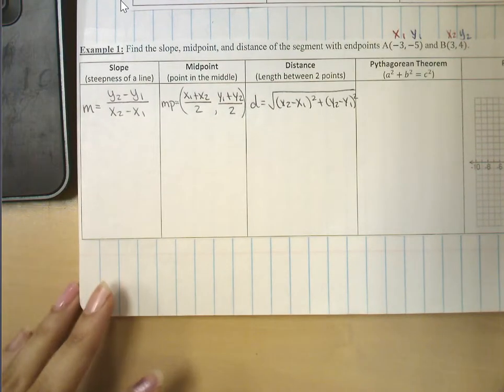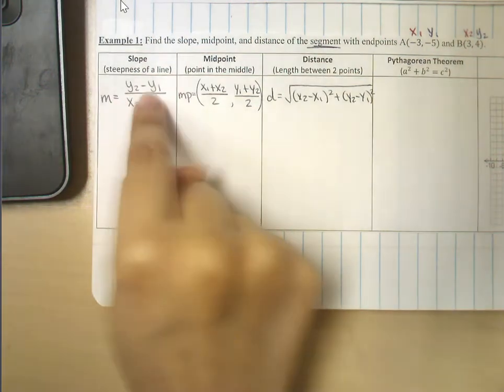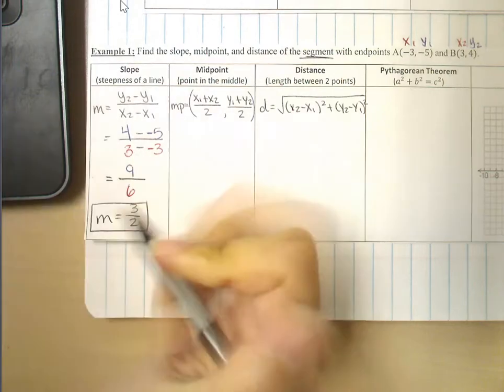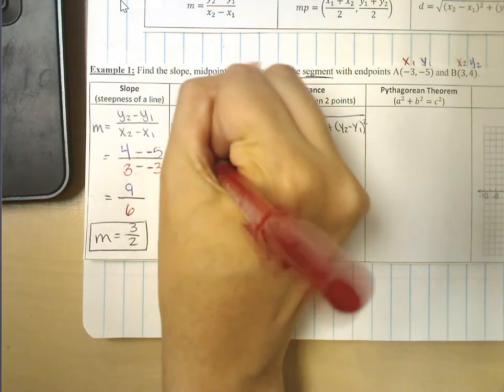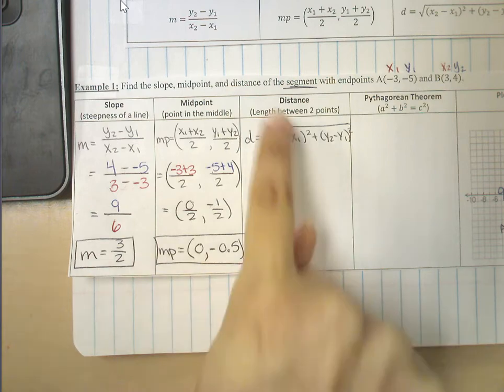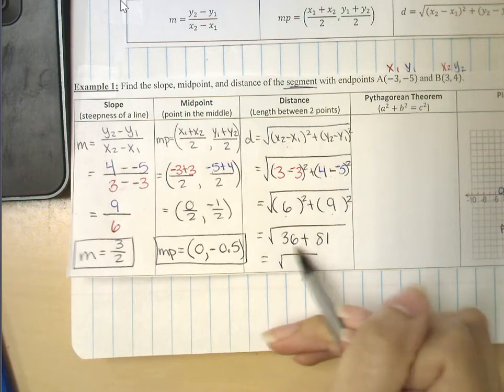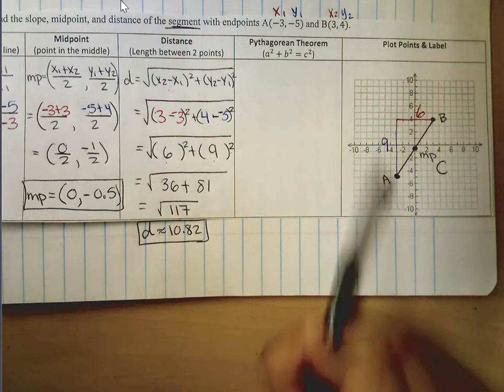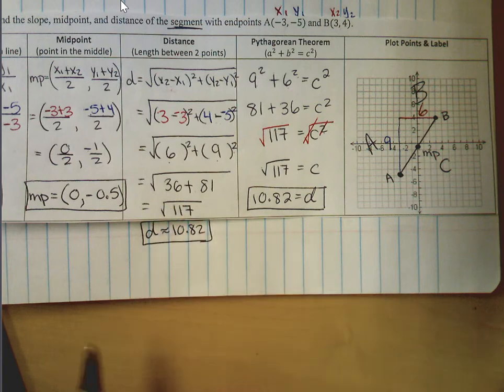2.1 Video Notes - Example 1